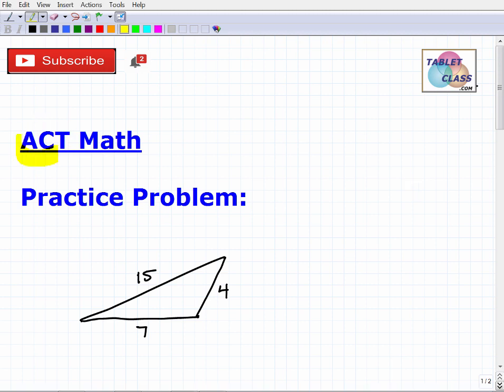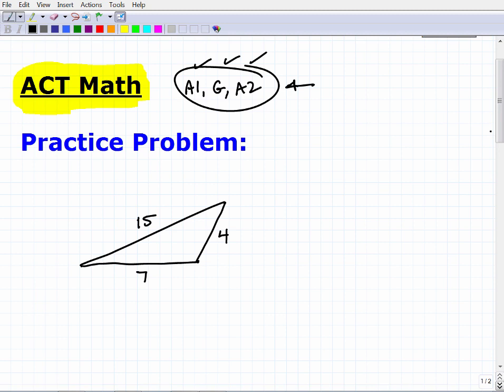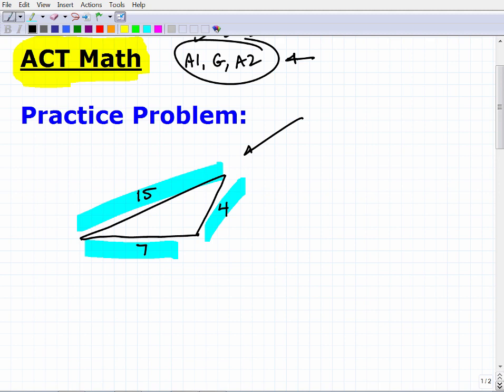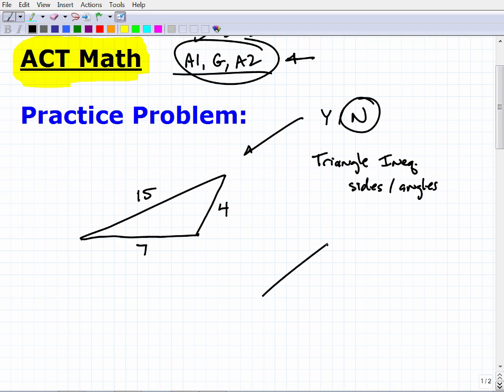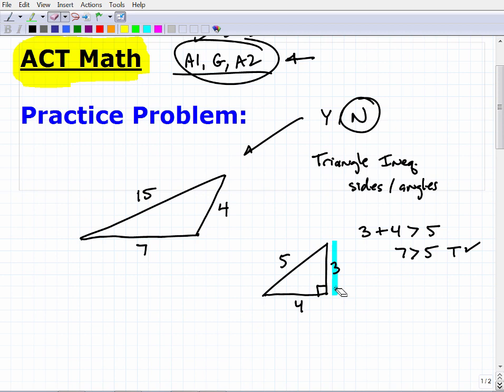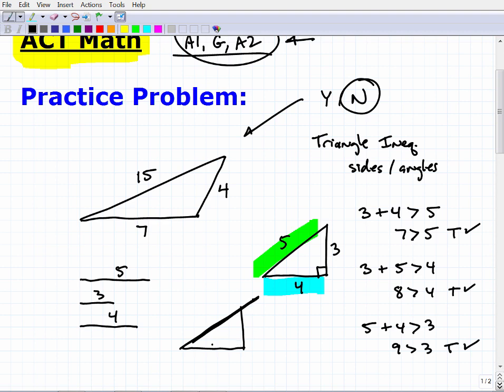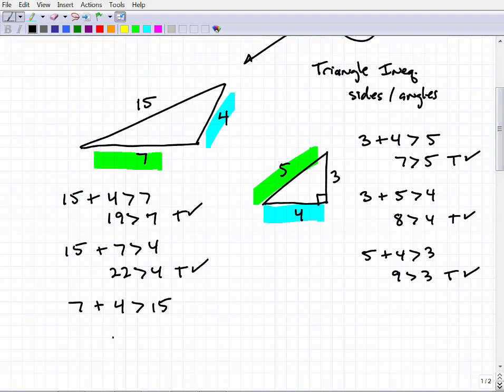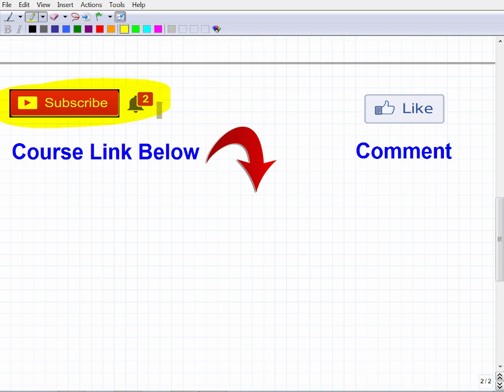ACT Math Prep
Your ACT math prep should be first to focus on mastering algebra 1, geometry and algebra 2. Once you have these course levels mastered you can then move onto test taking tactics and practice ACT questions. If you need math help in studying math for the ACT check out my ACT Math Prep Course: